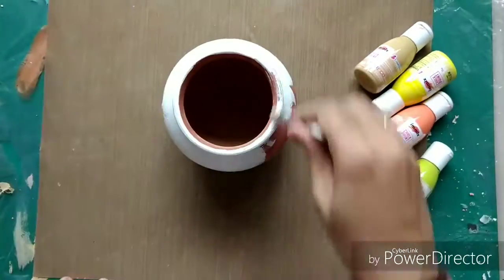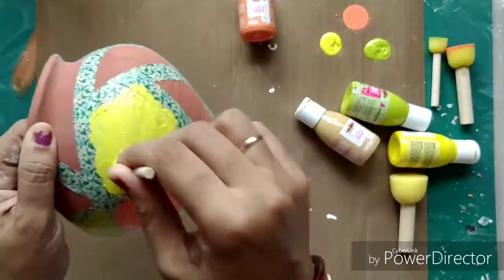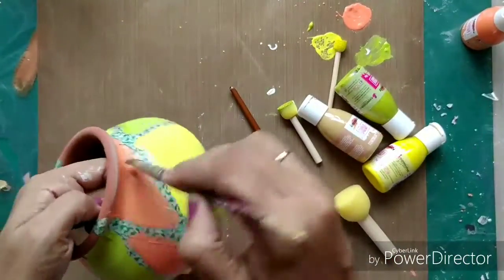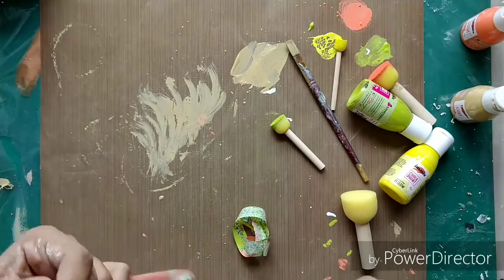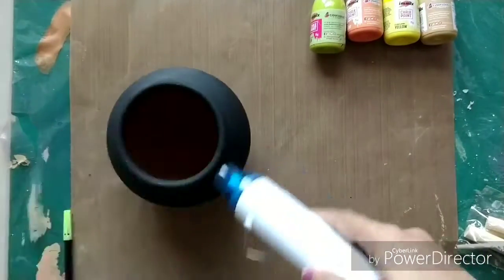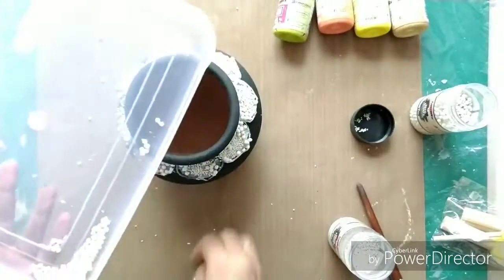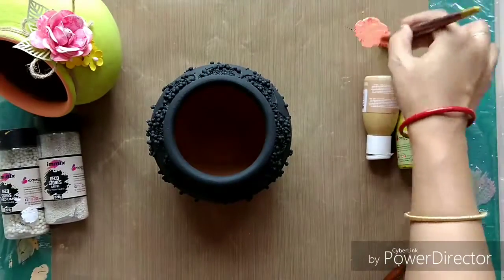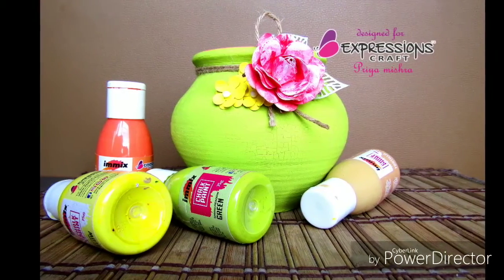Chalk Paint | Chalk Paint Tutorial | Chalk Paints | immix chalk paint | Decoupage chalk paint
Do you want to learn How to apply Chalk Paint on different surfaces , check this beautiful video

We are glad you found our videos on YouTube. If you are new to our channel.
WELCOME to the expressions craft  family!!!